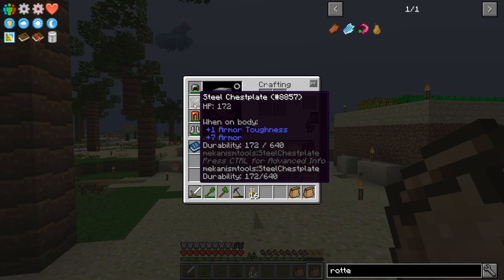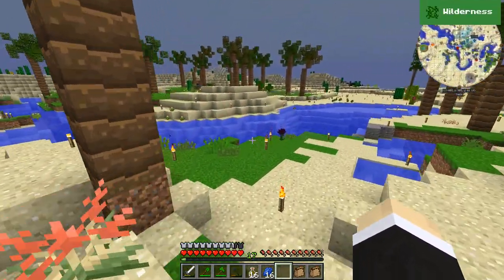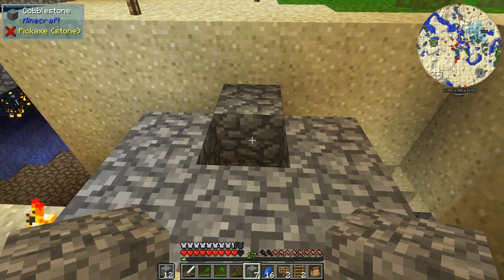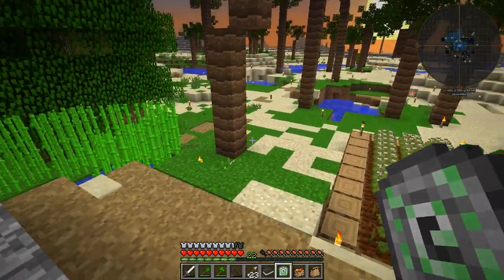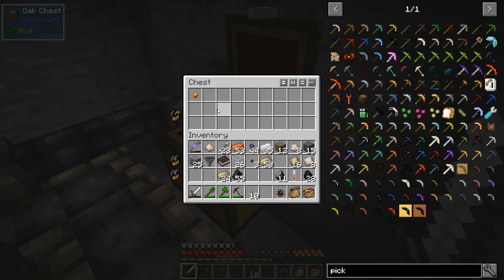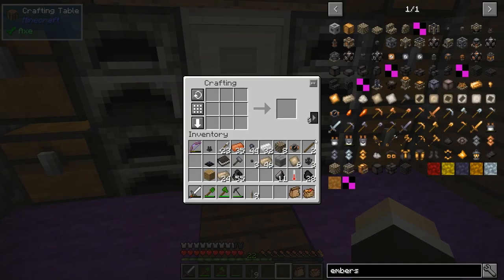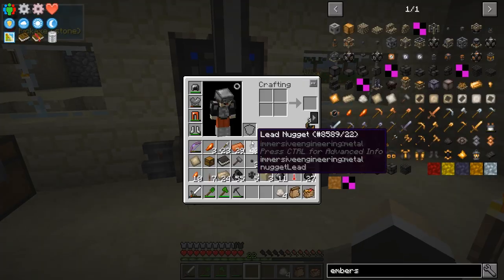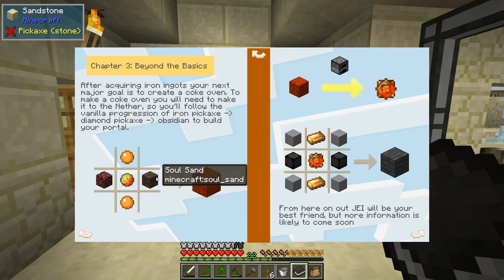All The Mods Expert - 03 - IRON AND BED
ATM Expert takes you through a unique, heavily altered progression showcasing some unique mods that haven't gotten much love, including Embers, Crossroads, Water Strainer, and Rockhounding. A nice visual guide has been created to guide you through some of these mods that you may not be so familiar with. The pack also includes many of the "standard" mods that you'd expect in any major modpack, although the progression in those mods may not be what you're used to. We get Iron and make a bed!

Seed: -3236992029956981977